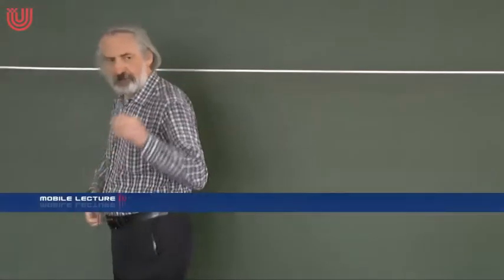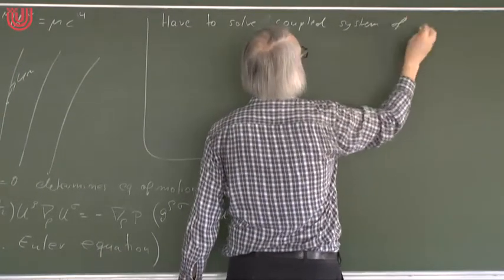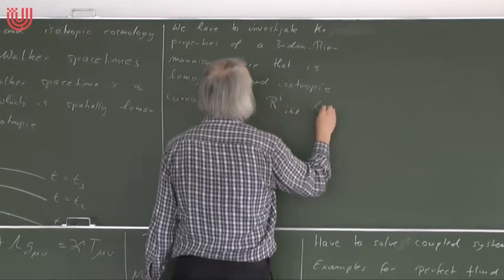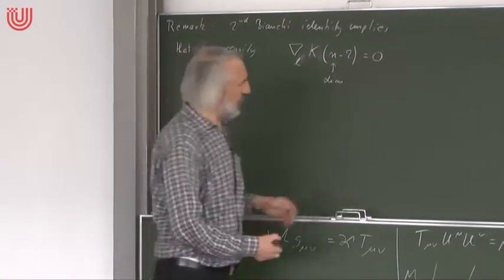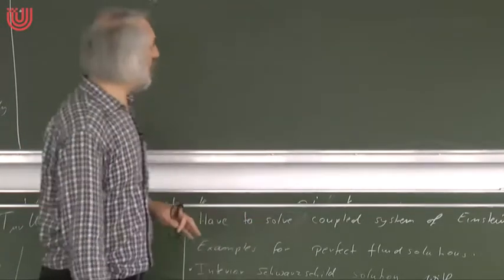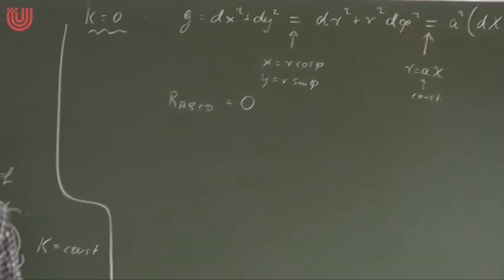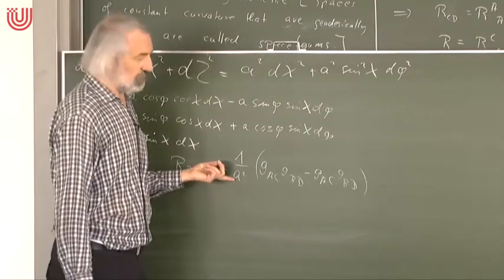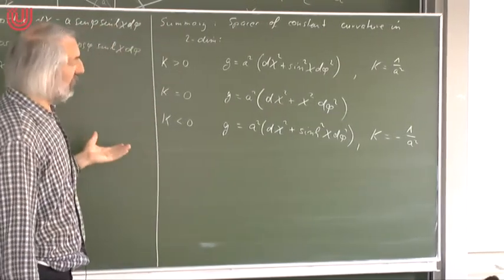Physical Cosmology - Volker Perlick - Lecture 3